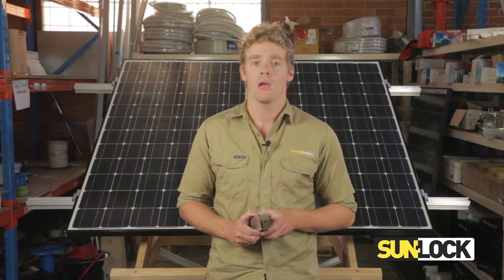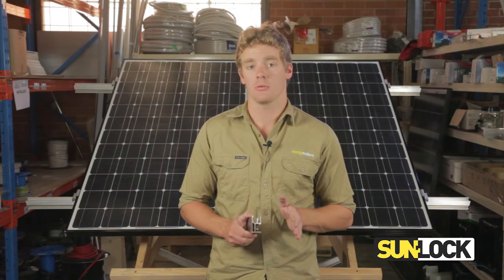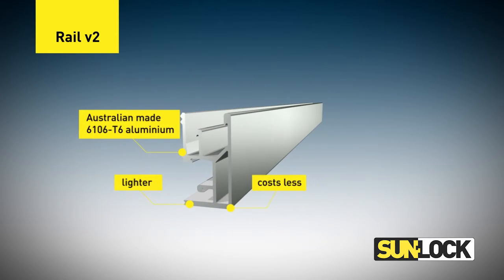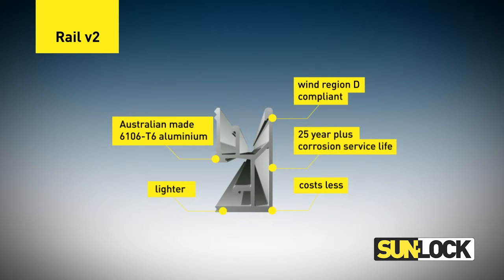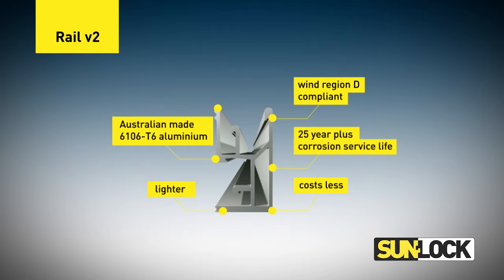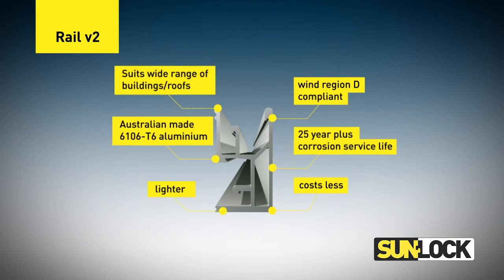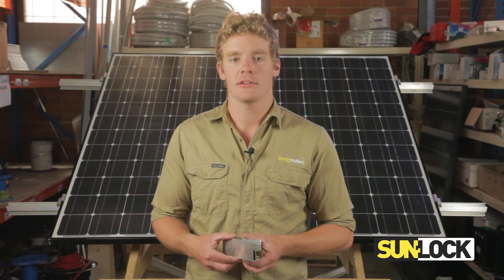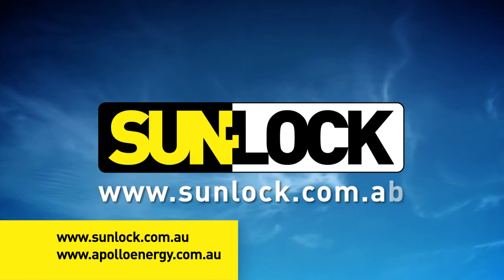SunLock Rail v2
Custom designed and Australian made 6106-T6 extruded aluminium rails are used to hold each row of panels.